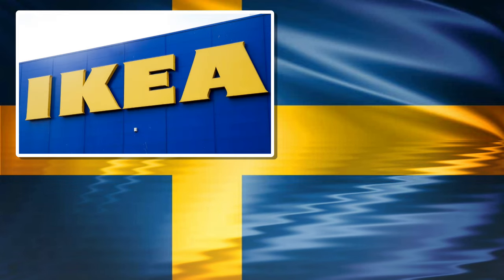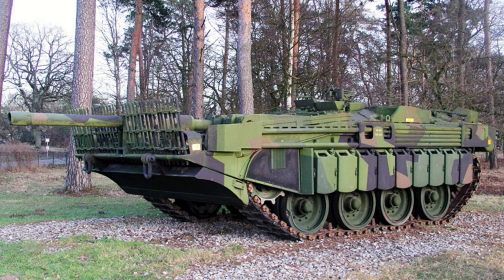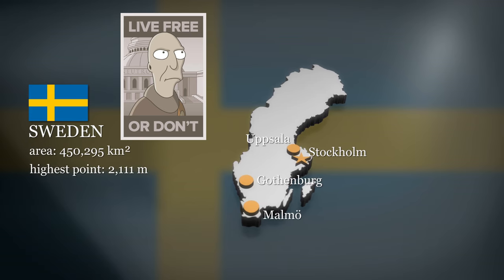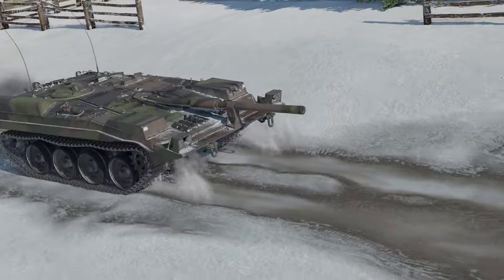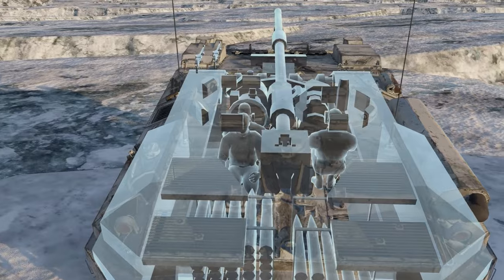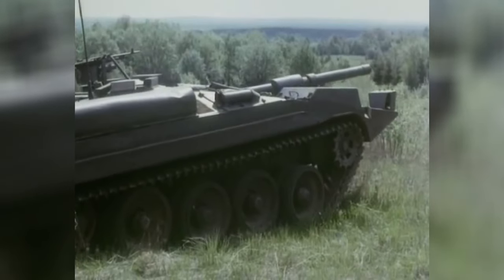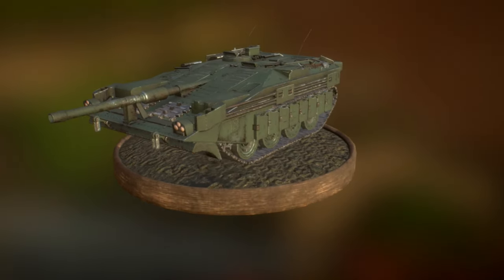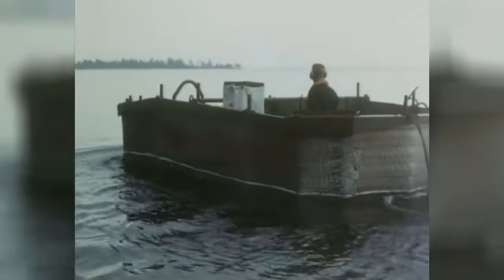A Tankers View of the Strv 103 | Swedish Armor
I hop back across the pond and look at on of Sweden's sweet but stranger claims to fame the Strv 103.